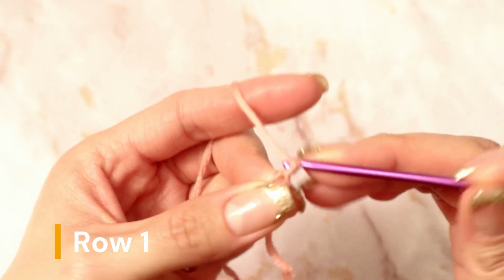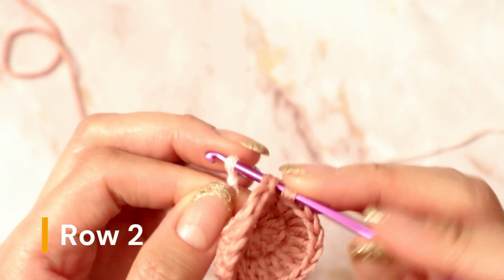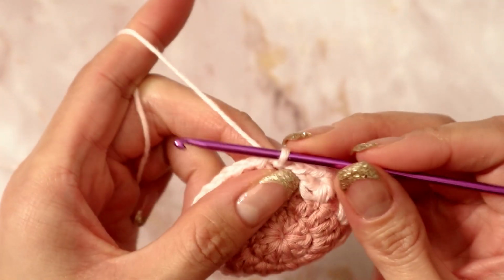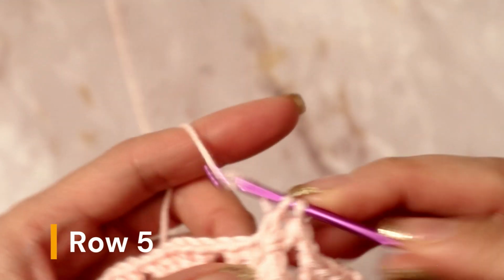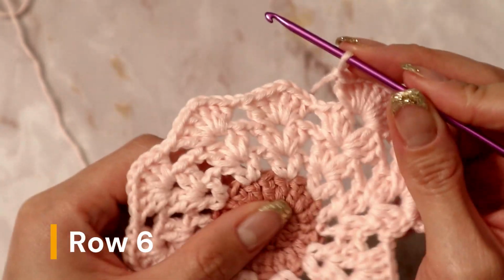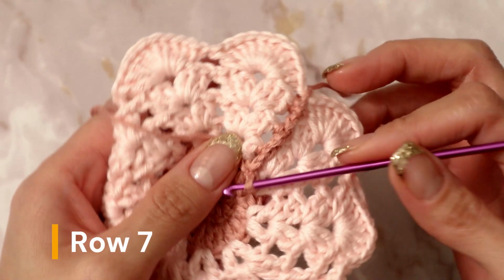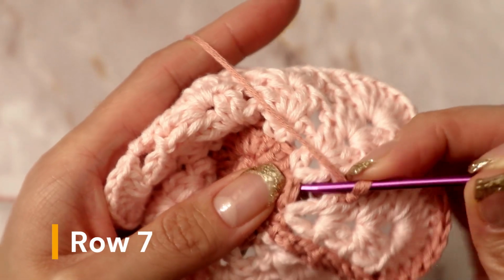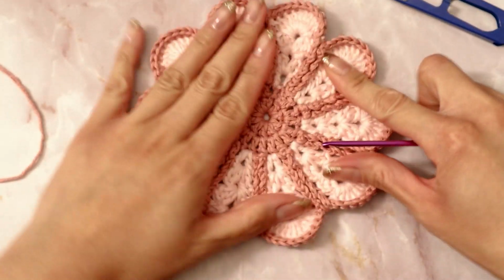HOW TO CROCHET FLOWER TUTORIAL FOR BEGINNERS || Easy Crochet Pattern || DIY Crochet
In this tutorial, learn how to crochet an easy flower! You can use this easy crochet project for DIY gifts such as a crochet coaster, crochet doily, crochet motif, or crochet applique. Learn how to magic circle, chain, slip stitch, single crochet, and double crochet! It is crochet for beginners, intermediate & advanced crocheters.

*PLEASE NOTE THAT I USE US TERMS*

MATERIALS USED //
* Lion Brand Coboo lightweight 3 yarn in “Mauve"

* Lion Brand Coboo lightweight 3 yarn in "Pale Pink"

* 3 mm hook

EQUIPMENT USED //
* Canon EOS M50 MARK II
* MANON Model 500 tripod
* ALIENWARE M17 R4 GAMING LAPTOP with Clipchamp Video Editor